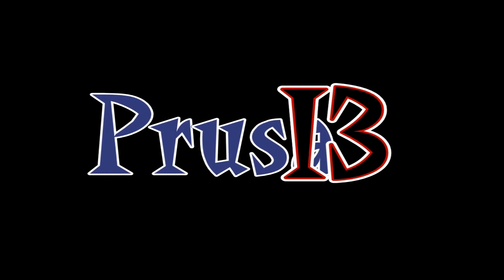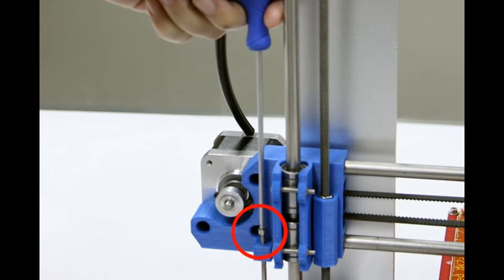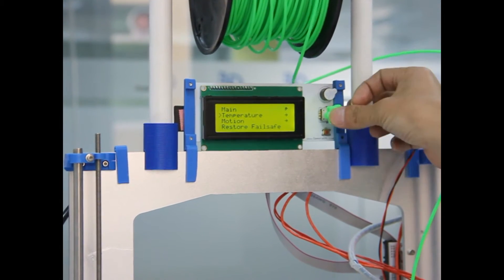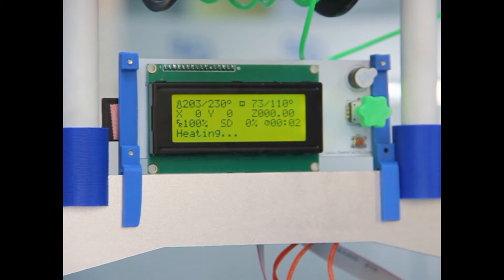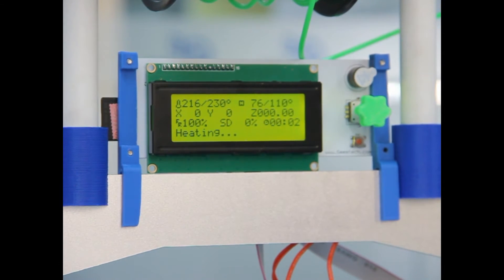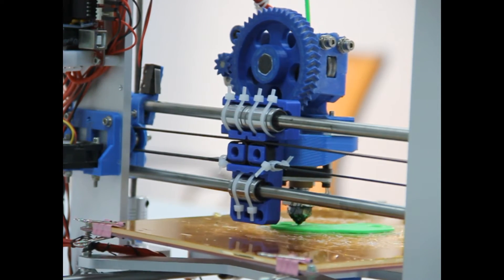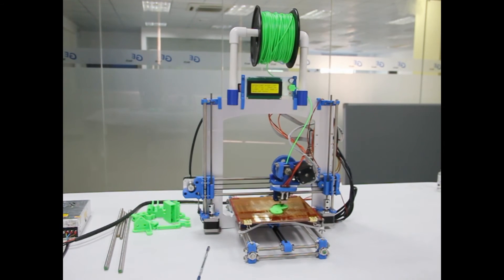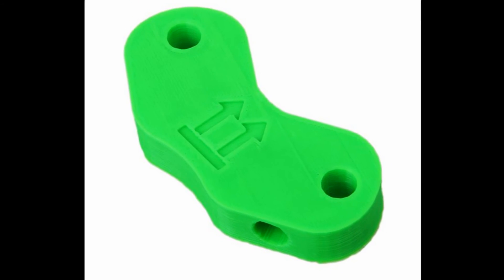3D Printer Prusa I3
The Prusa i3 (iteration 3) is the newest and current 3D Printer design by RepRap Core Developer Prusajr. The i3 incorporates lessons learned from the previous two Prusa designs, as well as other popular modern RepRap designs.